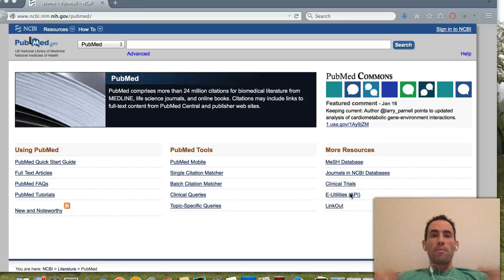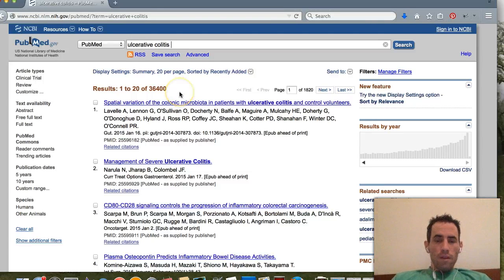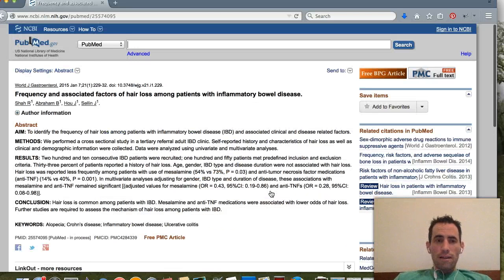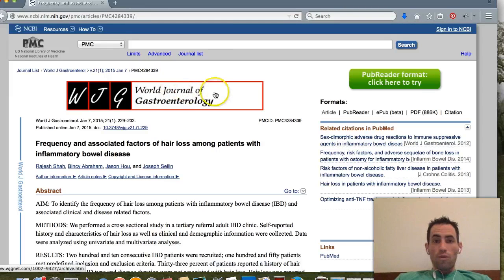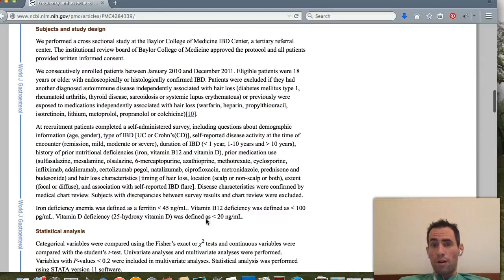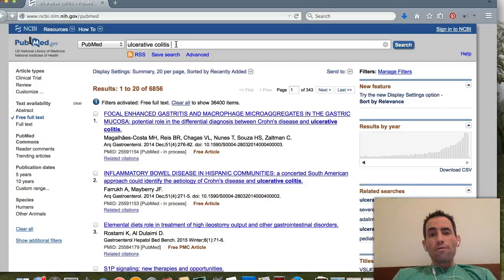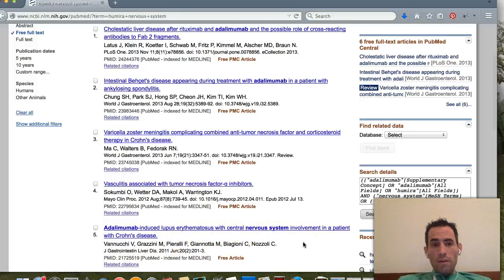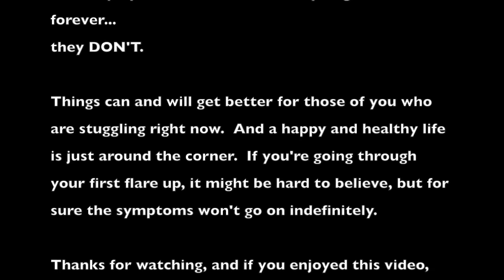How to Find Medical Studies Online with PubMed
Instructions on how to do research regarding ulcerative colitis topics with the help of the PubMed.gov website where there are thousands of published scientific studies. at your service once again.